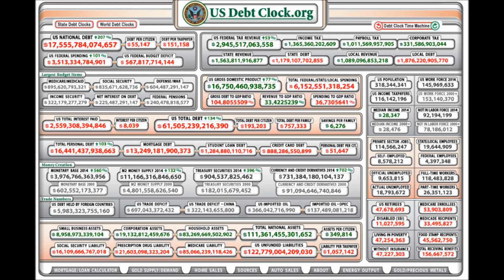MGTOW: DEBT - we are so F##ed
i think that the title says it all

this is why we are being turned into slaves, this is why we are their enemy.
they need men, to kill themselves to pay for their mistakes.